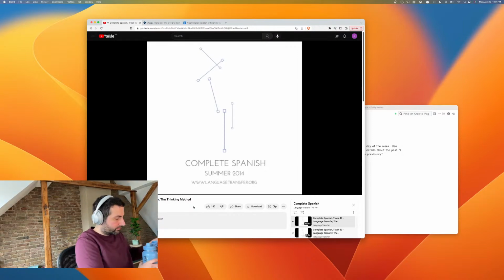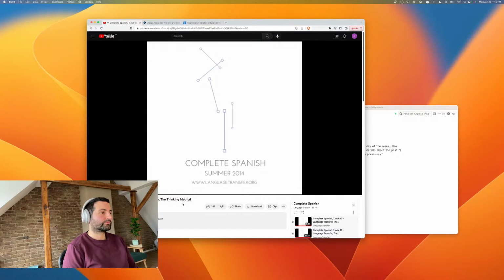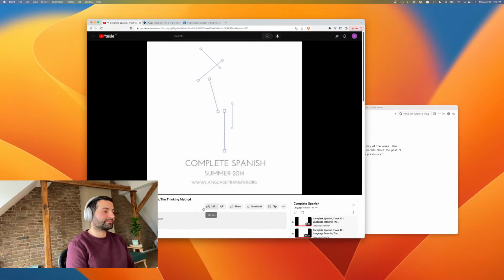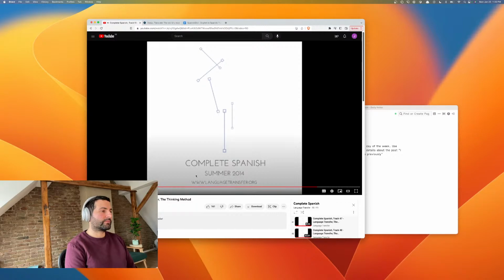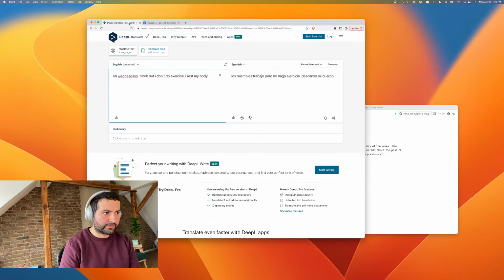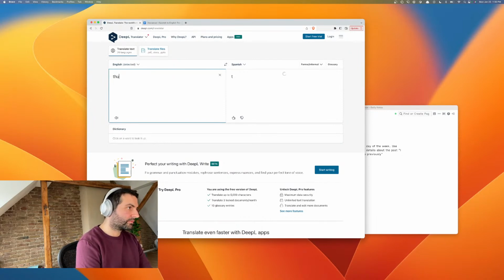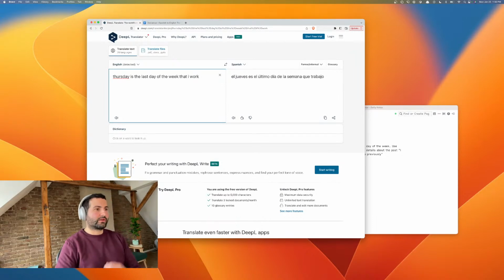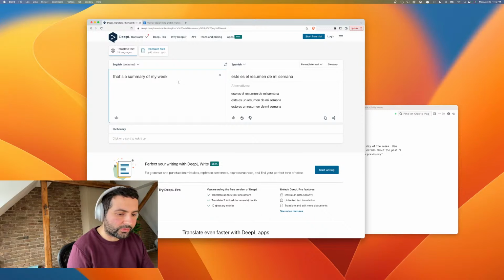Watch me learn Spanish - Day 23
I'm live streaming myself learning Spanish from scratch. Tune in daily to watch me struggle.